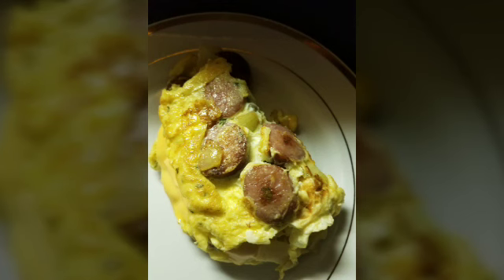Sausage and onions omelet